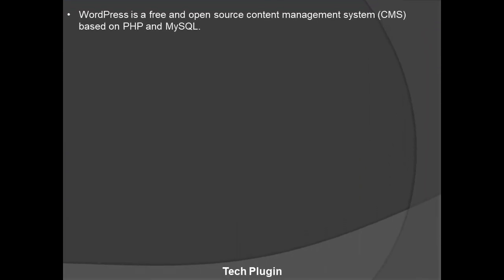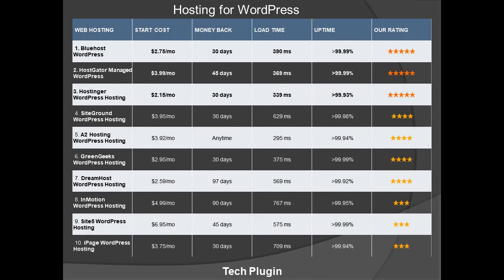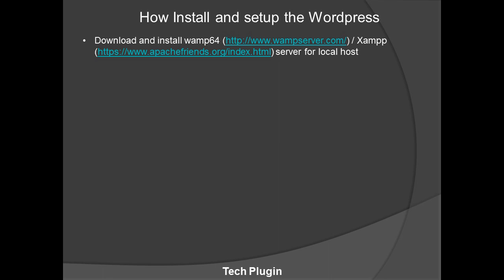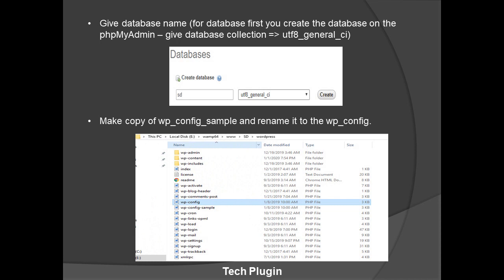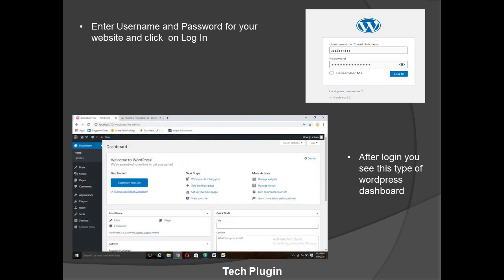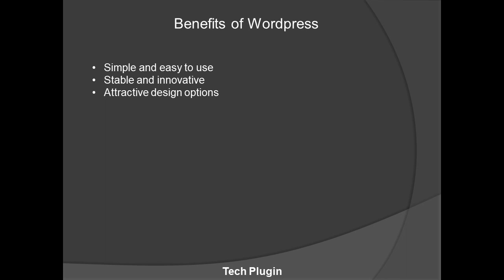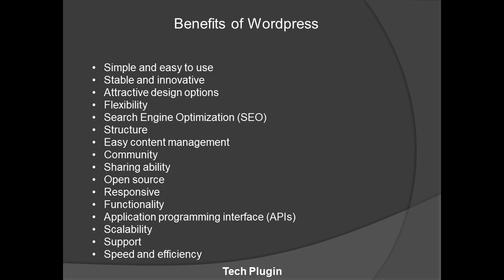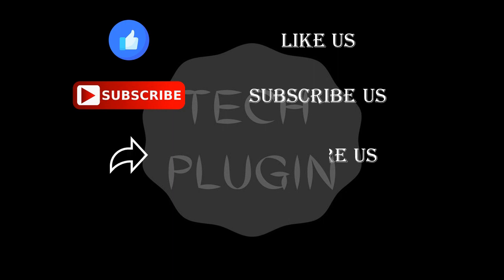Intoduction of Wordpress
In this video, I'm giving details about Wordpress. Many new web designer think What is Wordpress? What is CMS? How we set up this? WHats their benefits? Why is it better than other software and coding sites?
To learn all these things then stay connect with Tech Plugin.

Wamp (Some technical issue the main site is down)

For any query about the topic just comment on your query on the comment section.

By Tech Plugin